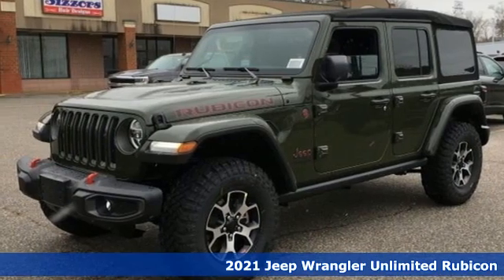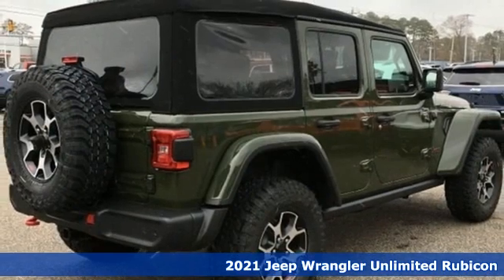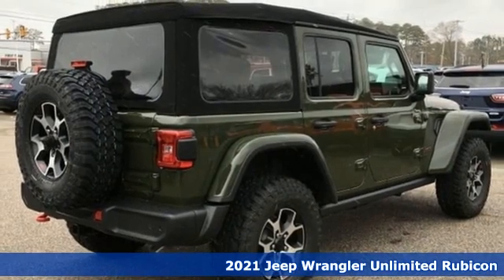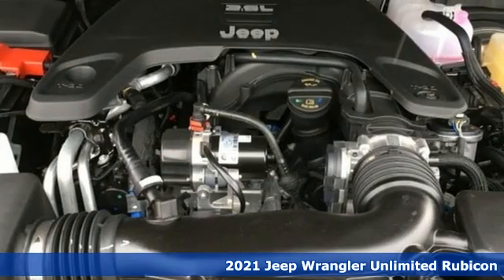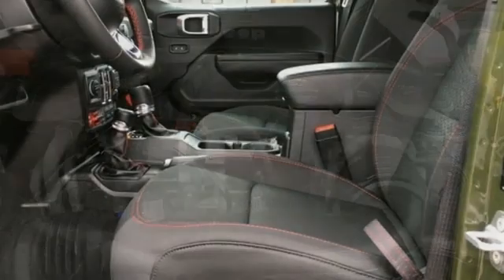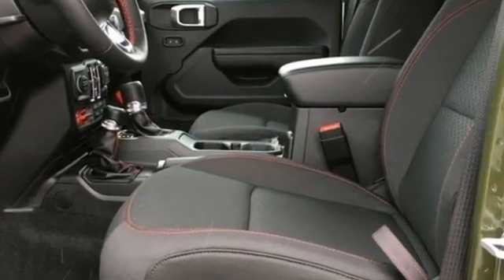New 2021 Jeep Wrangler Chesapeake VA Norfolk, VA #21213108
Year: 2021
Make: Jeep
Model: Wrangler
Trim: Unlimited Rubicon
Engine: 3.6L V6 24V VVT
Transmission: 8-Speed Automatic
Color: Green
Interior: Black
Stock #: 21213108
VIN: 1C4HJXFGXMW594077

Address:
3353 Western Branch Blvd